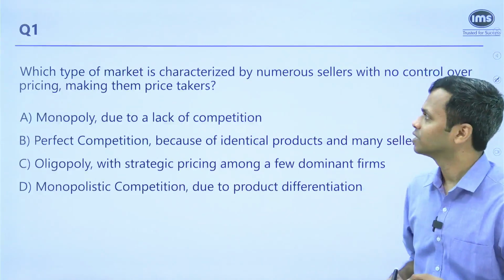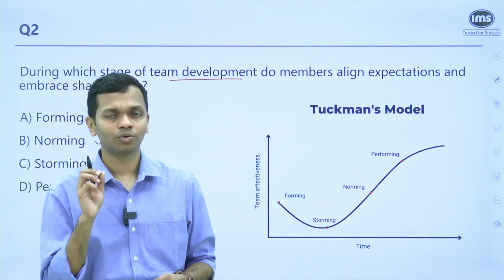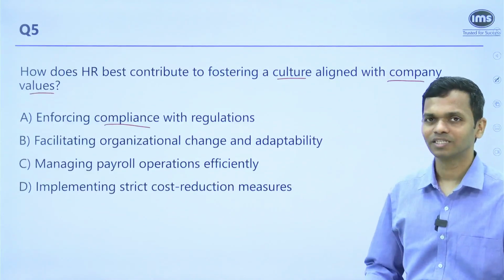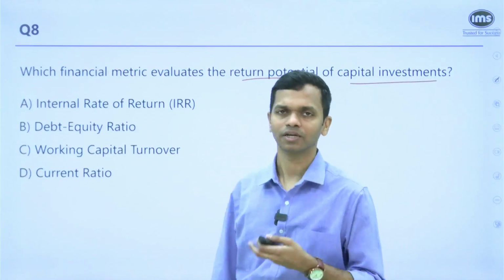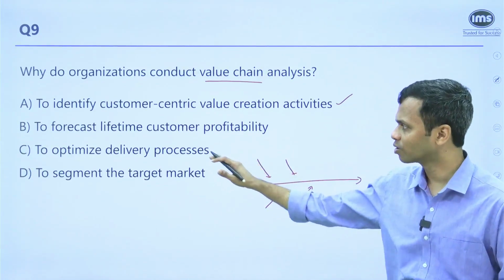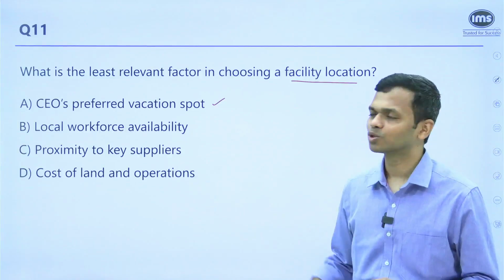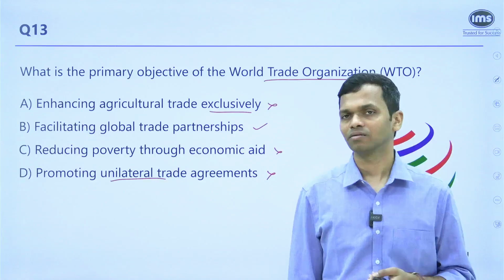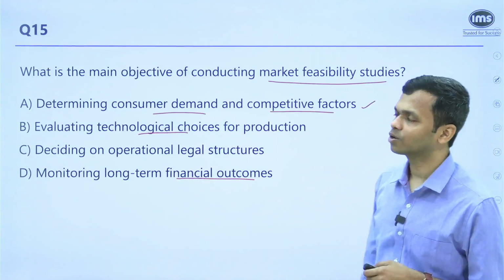CMAT 2025 Preparation | CMAT Innovation and Entrepreneurship - 2 | Prasad Sawant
Ace the Innovation & Entrepreneurship section in CMAT 2025 with expert tips, syllabus insights, and strategy breakdown! 🚀📚